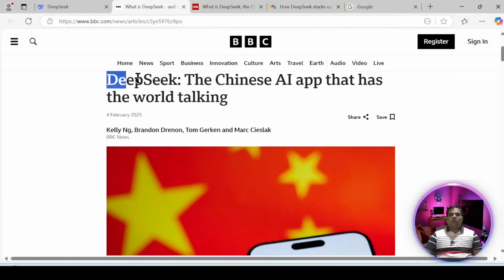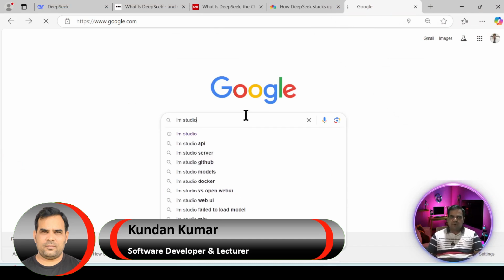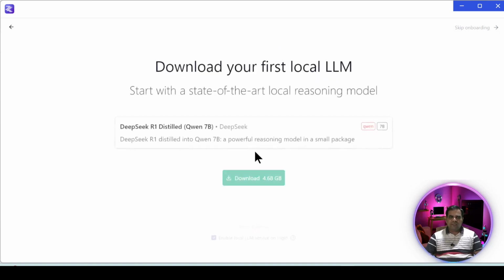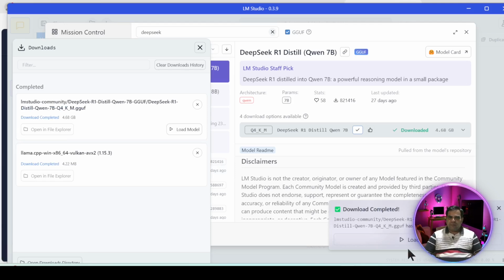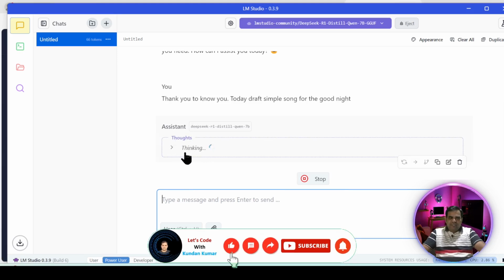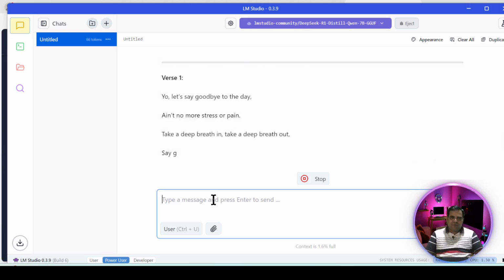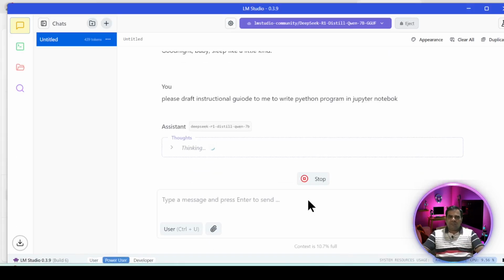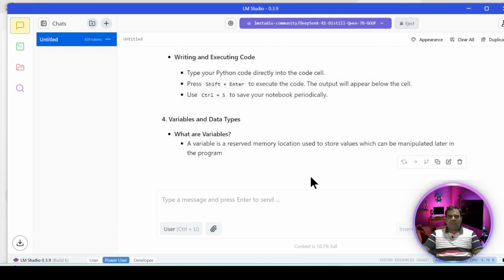How to Install DeepSeek Locally on Windows | Step-by-Step Guide | Kundan Kumar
Want to run DeepSeek AI on your Windows PC without relying on the internet? In this step-by-step guide, I’ll show you how to install and set up DeepSeek locally using LM Studio in just 9 minutes! Whether you’re a developer, researcher, or AI enthusiast, this tutorial makes it easy to get started.

🔹 What You’ll Learn in This Video:
✅ Download & Install LM Studio
✅ Find & Install the DeepSeek Model
✅ Load & Run DeepSeek Locally
✅ No Internet Needed After Setup!

Follow me on
1) Instagram: @letscodewithkundankumar

2) X/Twitter: @CodeWithKundan